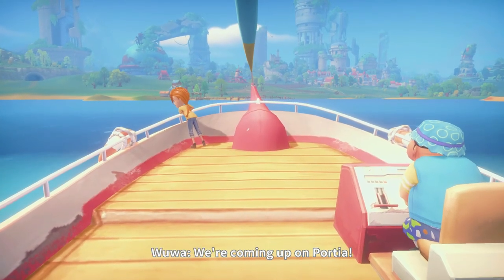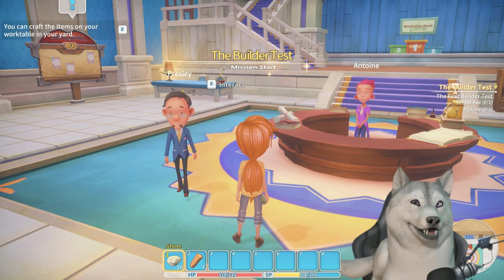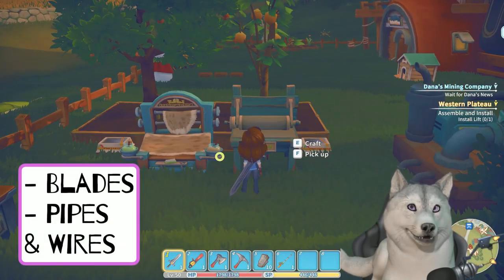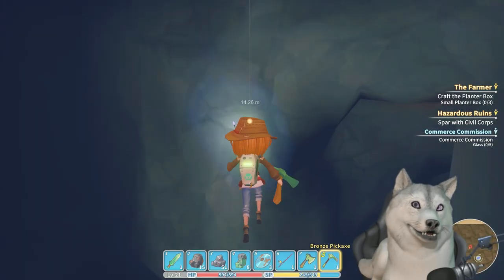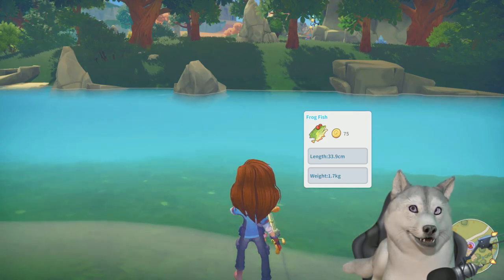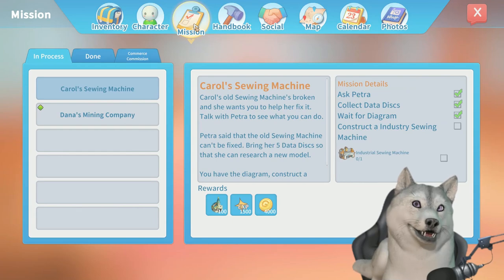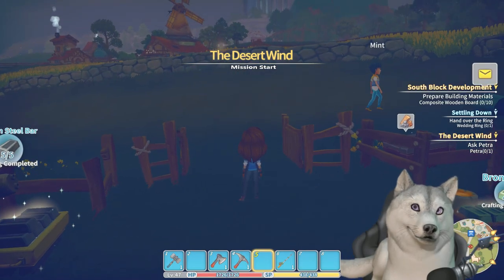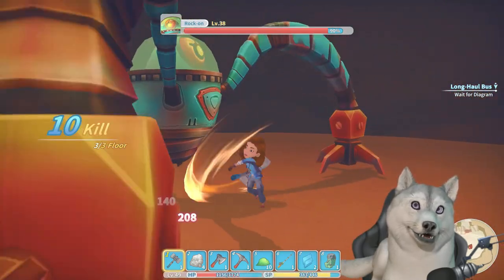What You Need to Know Getting Started | My Time At Portia | Short Guide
Gathering, prospecting, farming and more in this short tutorial about My Time At Portia.

Heya all there farmers and crafters,

Thanks for clicking and welcome to the shortest guide I could put together on what’s actually a quite expansive game for folks who love a cozy wholesome post-apocalyptic gather-fest. In it we cover the beginning of the story, all the crafting machines you’ll need to do quests, where to find materials, how to dig the ruins, the seasonal events and what the dungeons are like.

Timecodes:
0:00- My Time at Portia Intro
1:02- Character Customization in My Time at Portia
1:58- My Time at Portia Starting Story Line & Objectives
4:15- Crafting Machines & Basics for My Time at Portia
6:26- Ancient Ruins & Where to Find Materials in My Time at Portia
9:15- Farming & Where to Get Planters in My Time at Portia
10:25- How to Fish in My Time at Portia
11:24- How to Raise Animals (How to get Coop, Shed & Stable)
12:55- Seasonal Events in My Time at Portia (Calendar)
15:31- Building Relationships in My Time at Portia
16:35- How to Find Scraps in My Time at Portia
17:45- Dungeons in My Time at Portia
18:35- Review of My Time at Portia